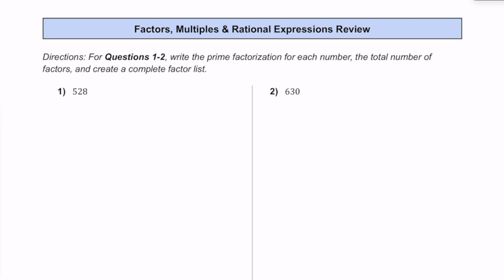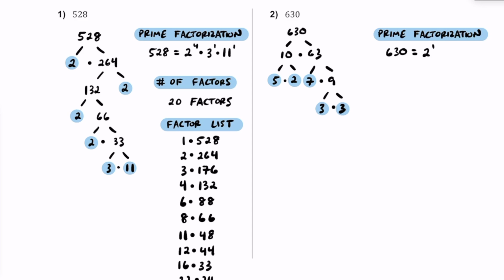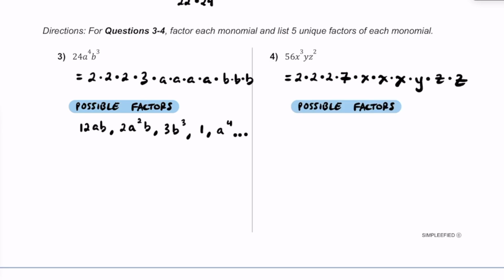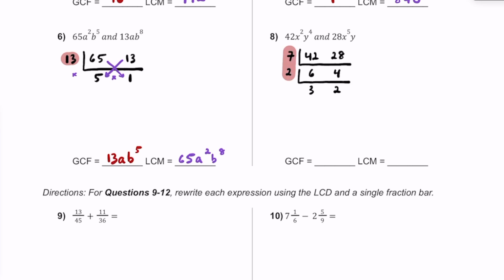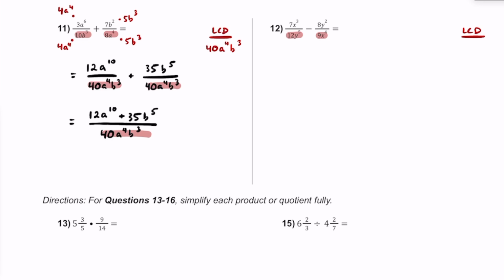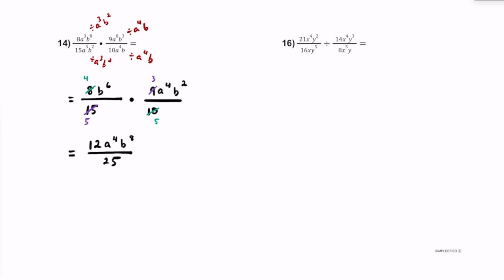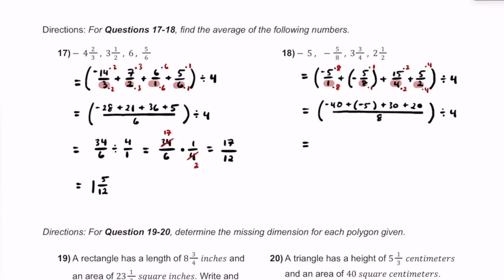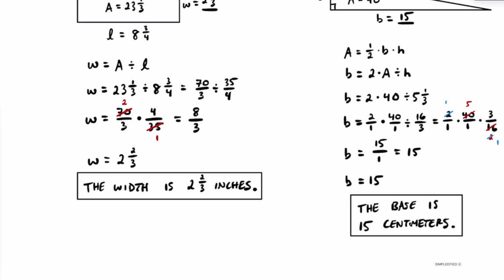Factors, Multiples & Rational Expressions [20 Detailed Practice Problems]